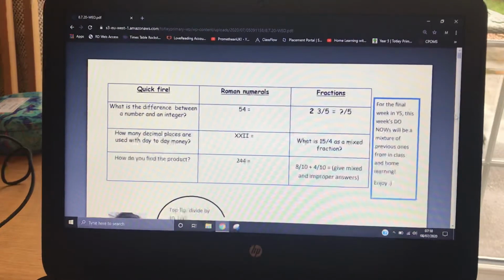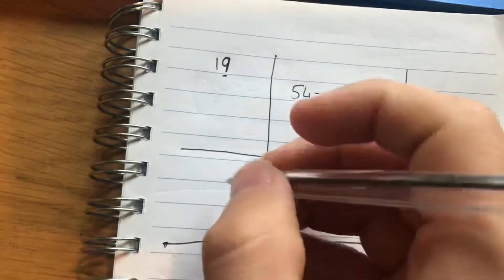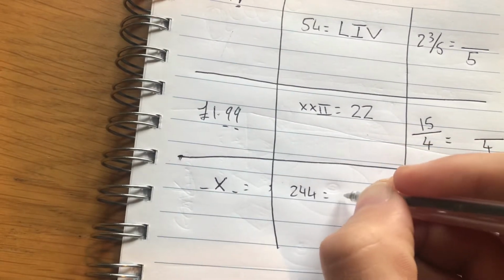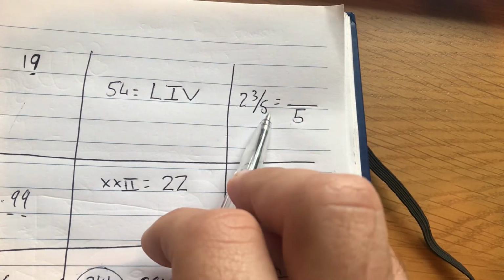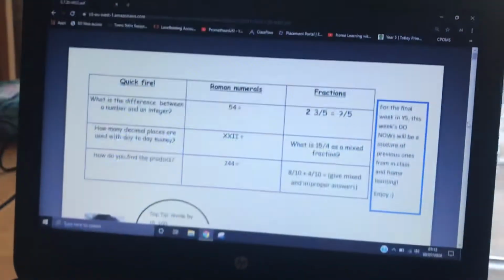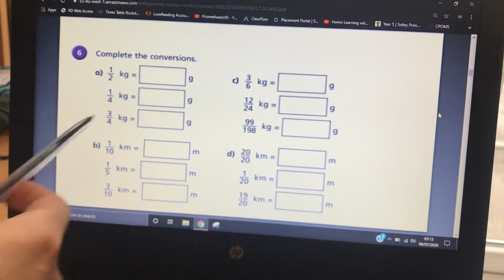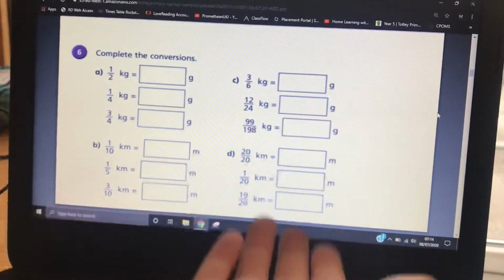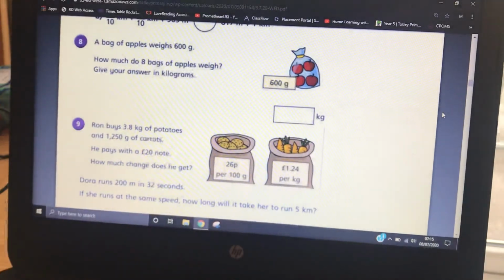Sum2 wk6 - Wednesday - maths